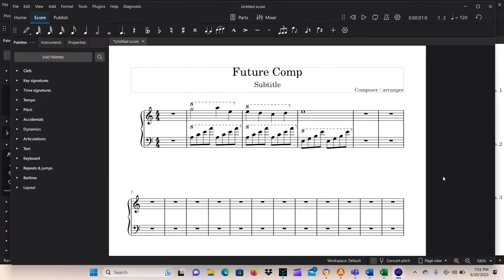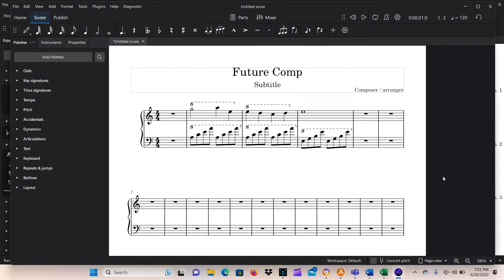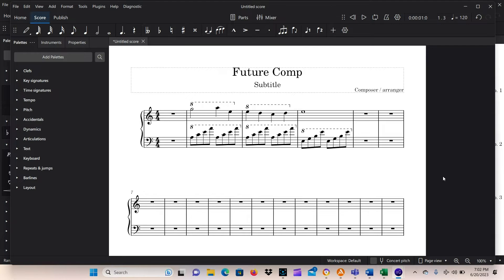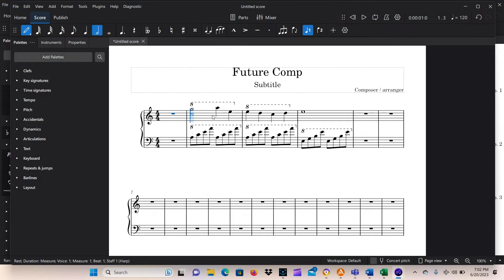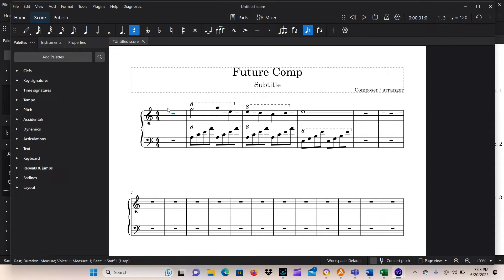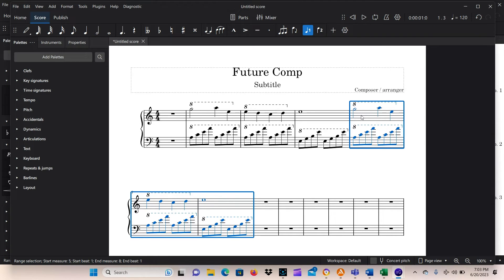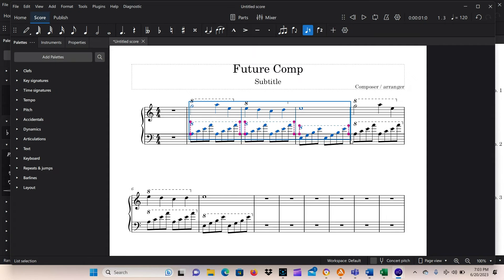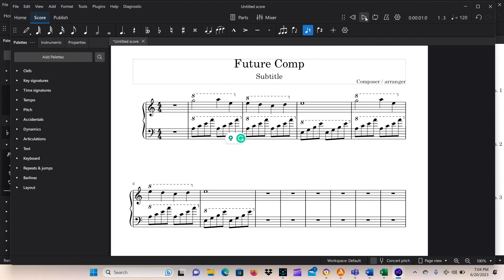Copy & Paste in MuseScore 4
How to copy and paste in Musescore 4